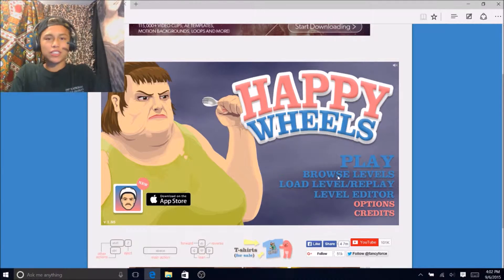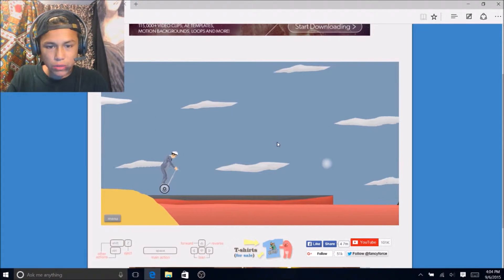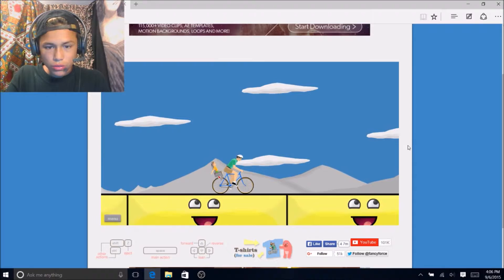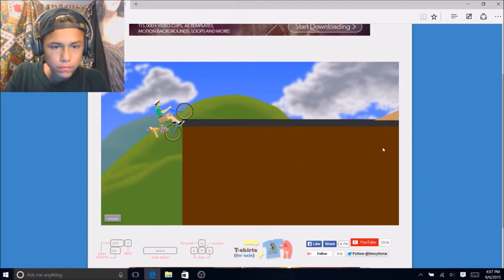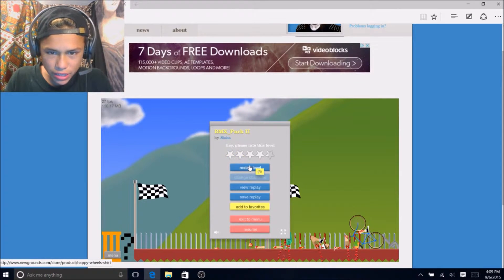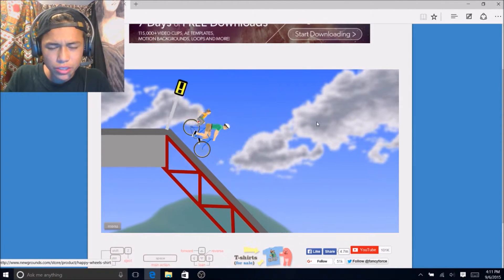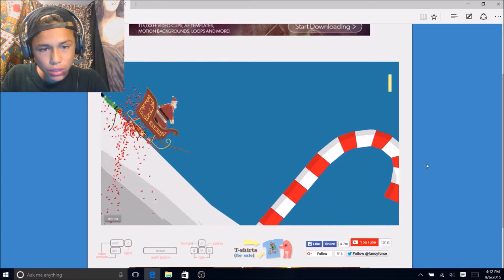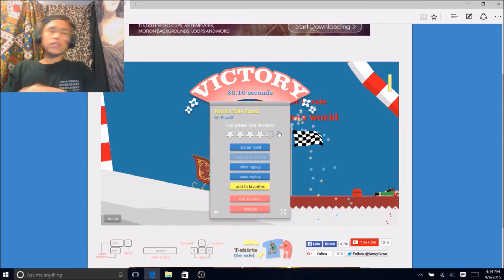Happy Wheels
I had fun recording this so if you could leave a like it If you liked this It would help us out a lot and don't forget to subscribe and comment thx for watching have a great rest of your day.